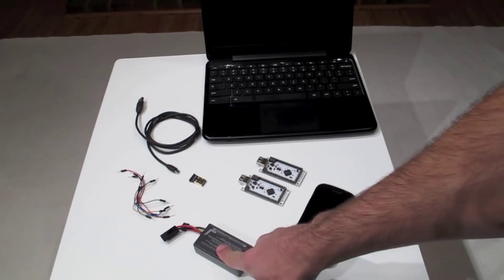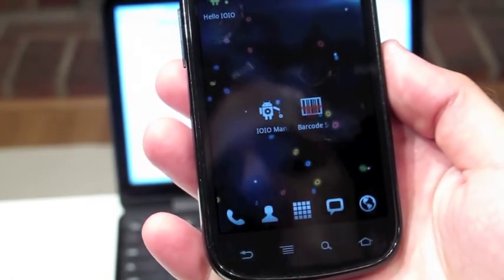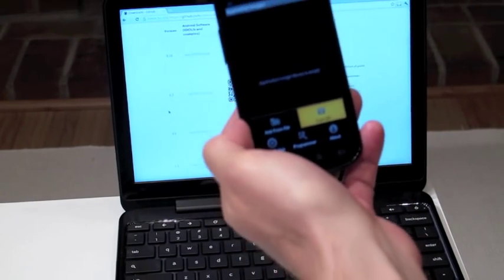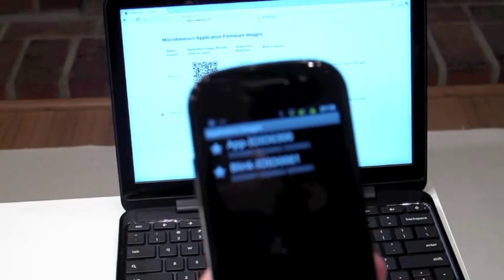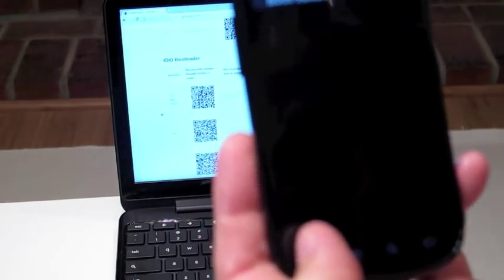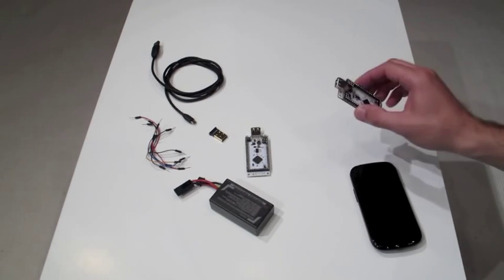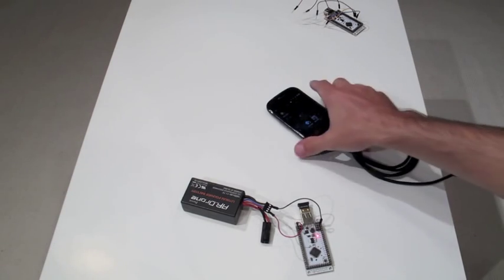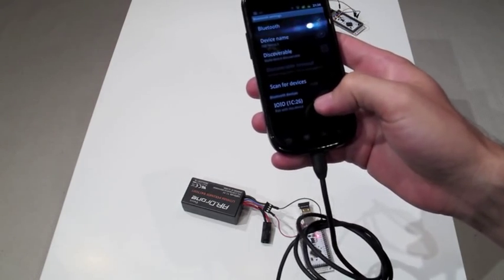Upgrading IOIO to Bluetooth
An instructional video showing how to upgrade IOIO's firmware in order to make it Bluetooth capable.